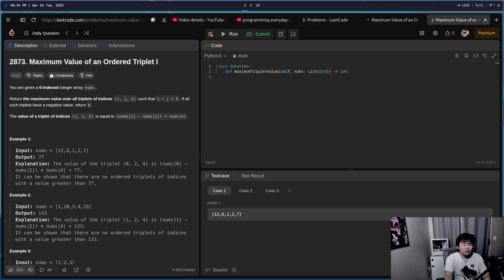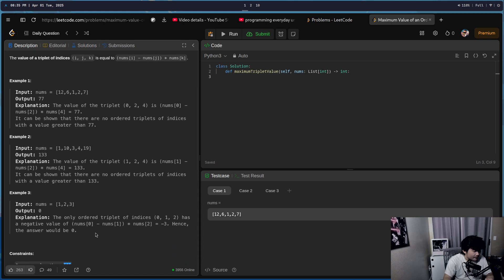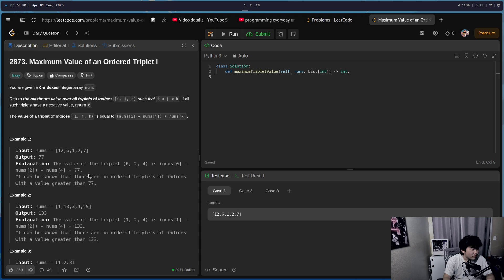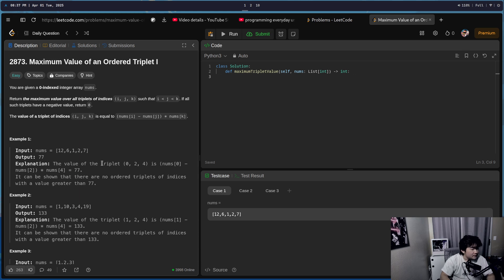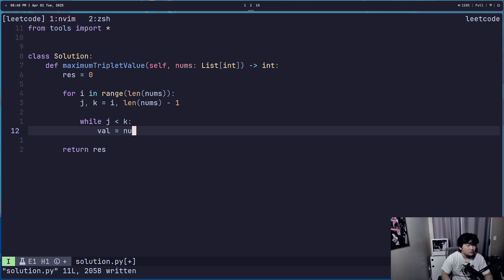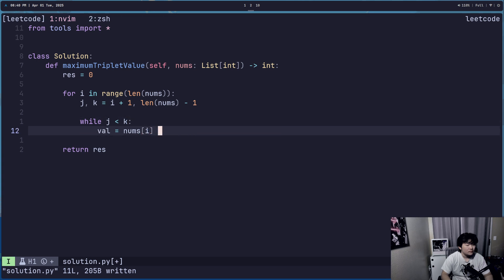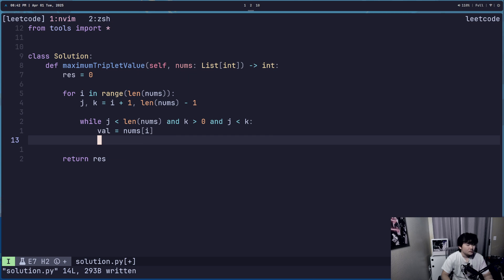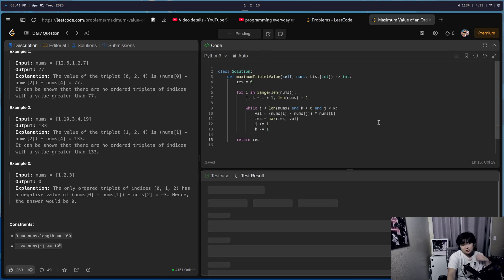programming everyday until I graduate college | day 79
O(n^3)